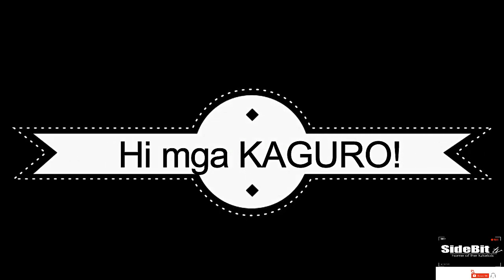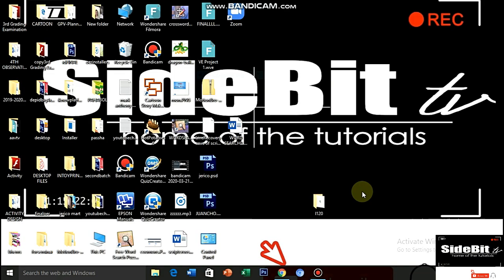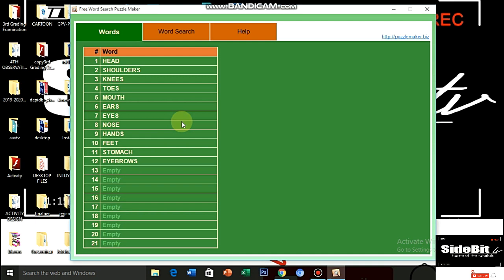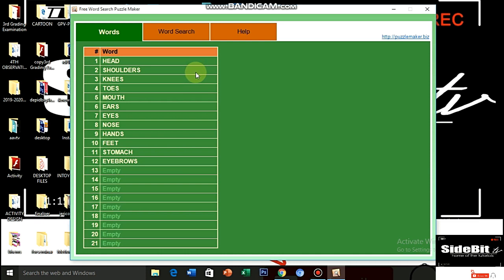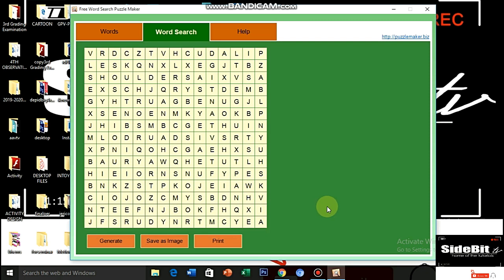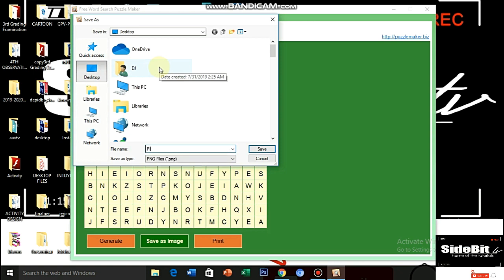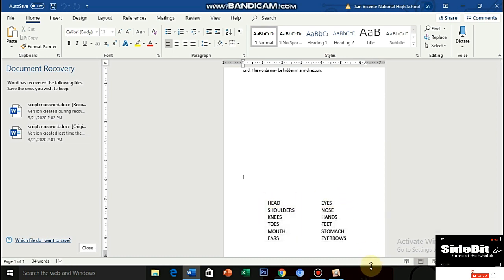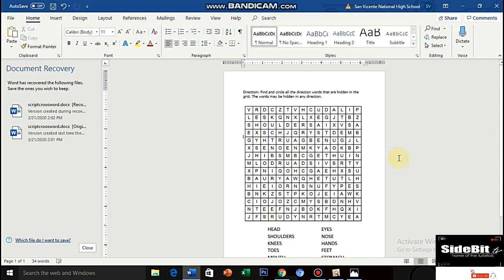How to make Word Search Puzzle in 5 minutes using DepEd OER?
Please comment your DepEd Email below for the software.